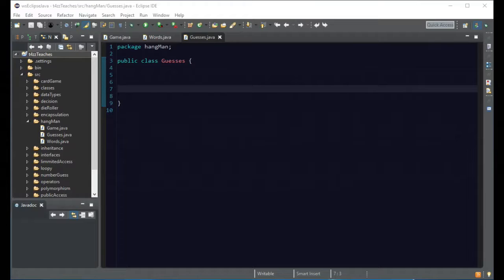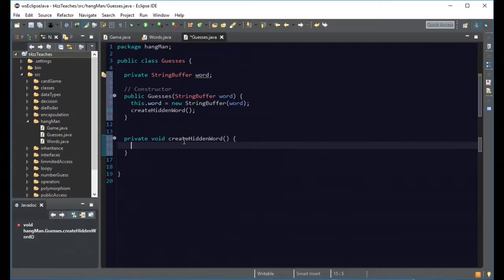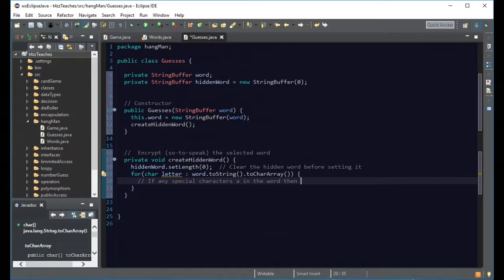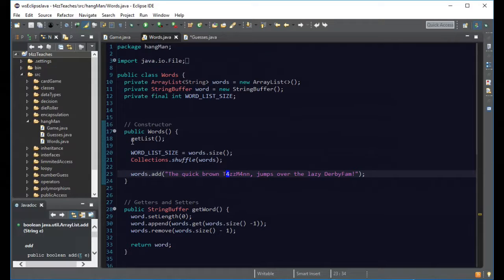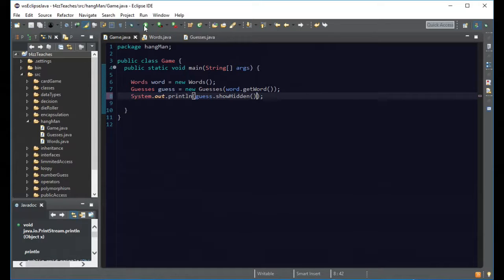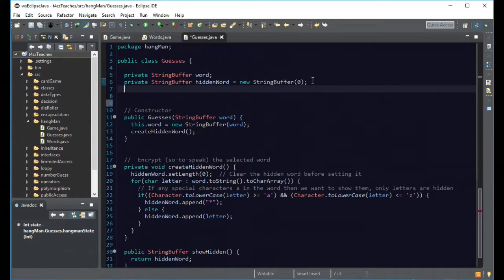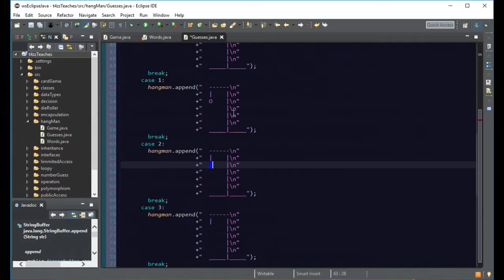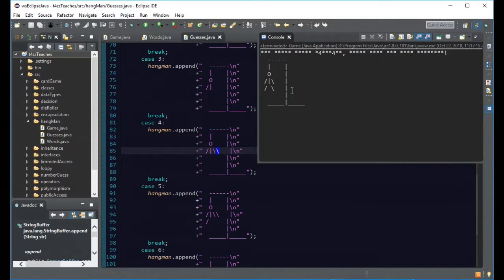T4zzTeaches Java (E29) - Encryption (So To Speak)